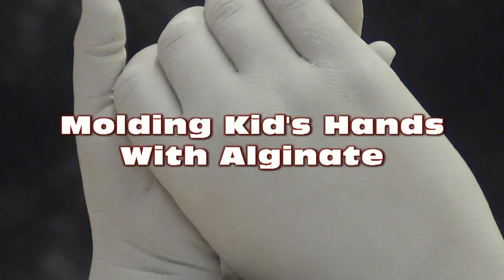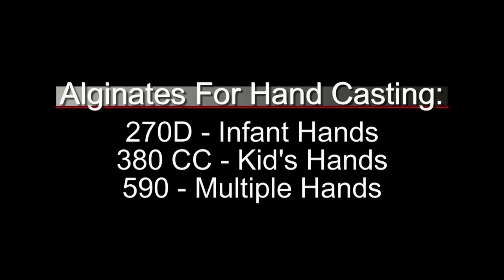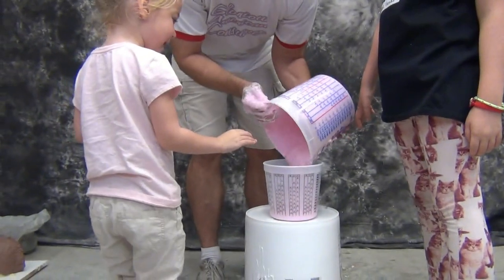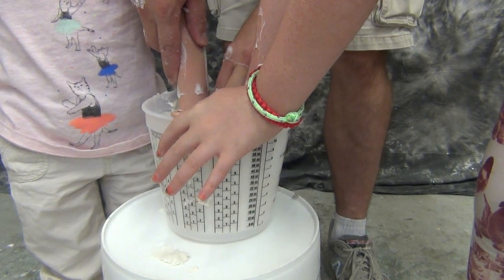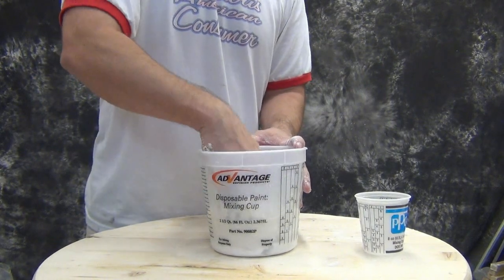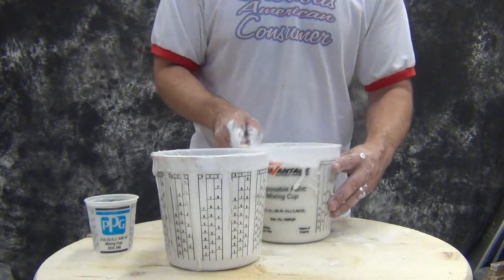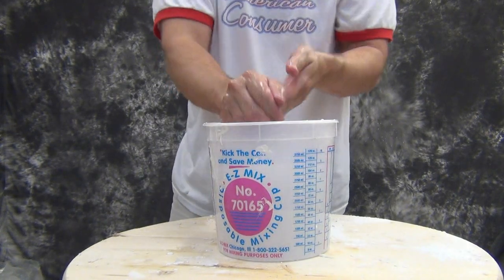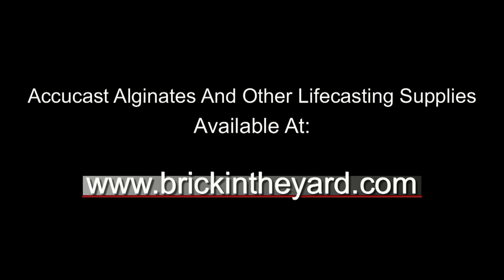Lifecasting Tutorial: Molding Kids' Hands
In this tutorial we cover the challenging art of hand casting with children. Rest assured, this can be done with the use of the right products and the right preparation. No Benadryl was used in this video.